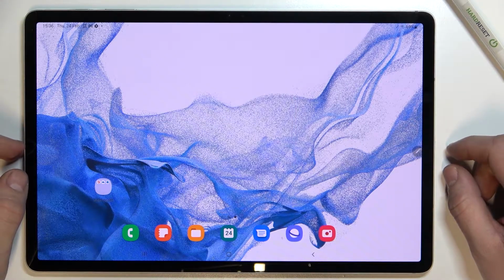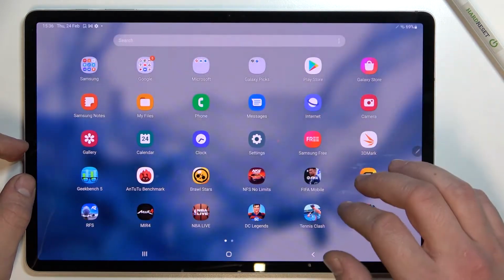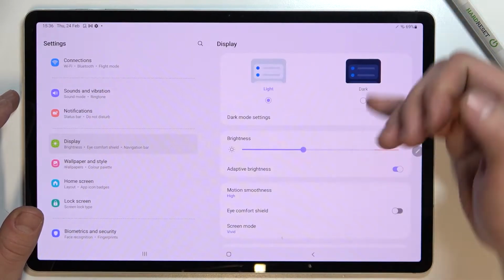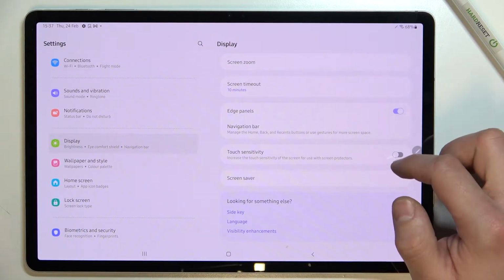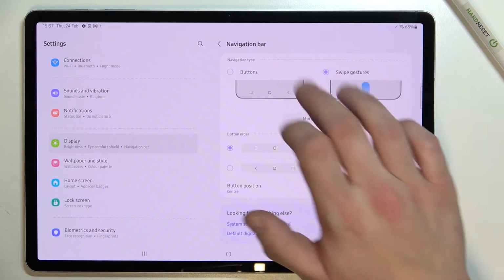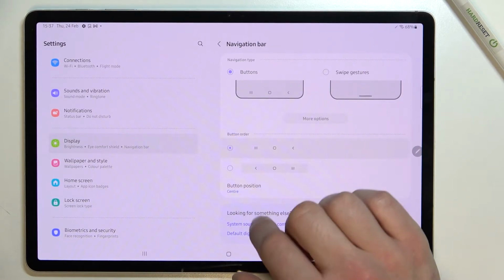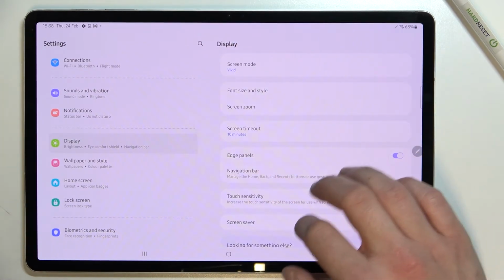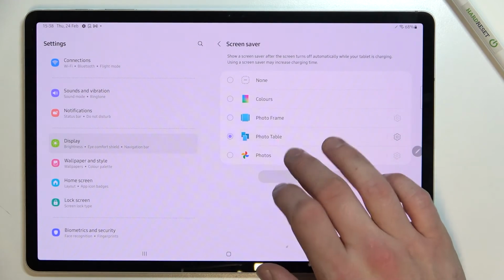How to Find and Manage Display Settings on SAMSUNG Galaxy Tab S8+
This video has been recorded and brought to your attention with the goal of demonstrating how to find, access, and configure the Display settings on your SAMSUNG Galaxy Tab S8+ tablet. In today's tutorial, our specialist will raise the question of how to change such display settings as Eye comfort shield, Color mode, Font size, and many more. Therefore, we encourage you to view this video and find out everything you need to know about display settings and features on the SAMSUNG Galaxy Tab S8+ device. Please enjoy!

How to access the display settings on SAMSUNG Galaxy Tab S8+? How to change display settings on SAMSUNG Galaxy Tab S8+? How to configure display settings on SAMSUNG Galaxy Tab S8+?